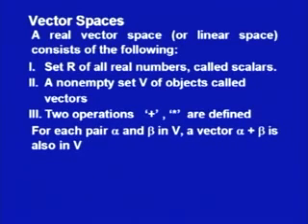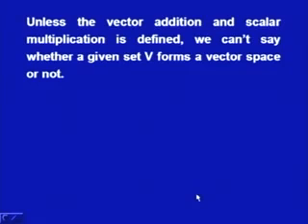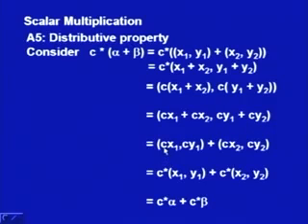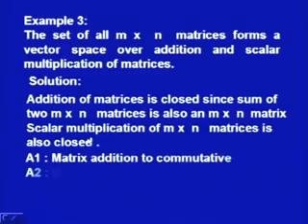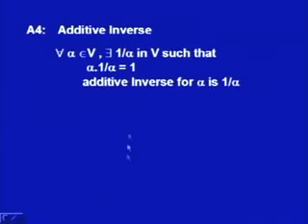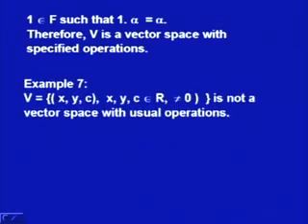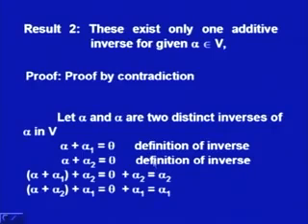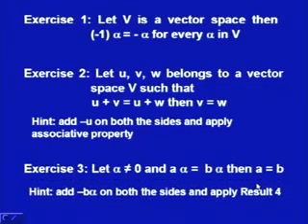Linear Algebra I